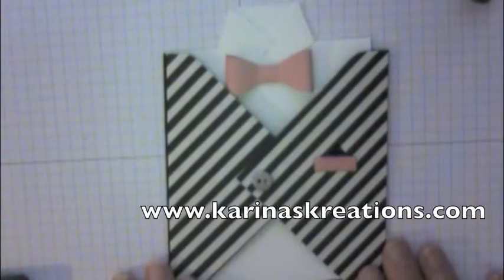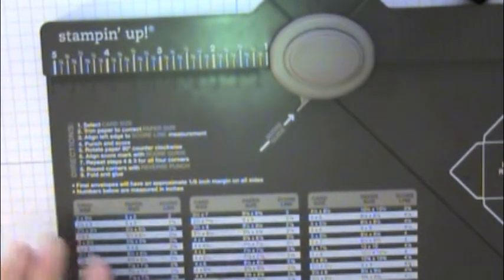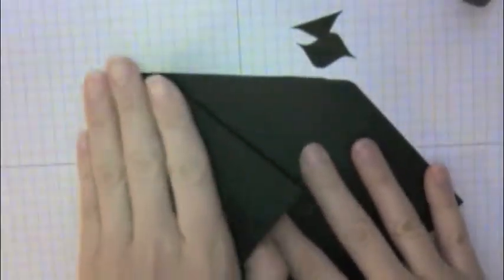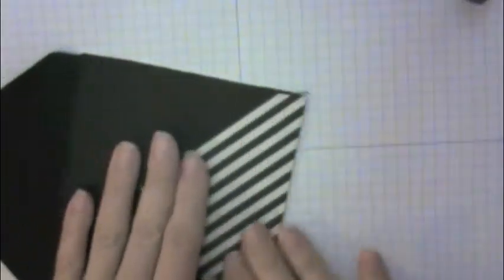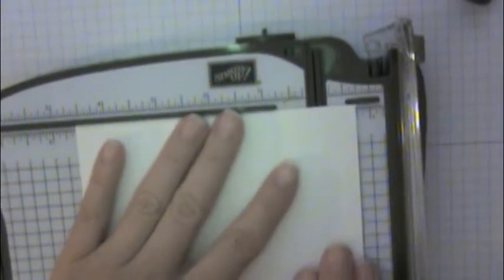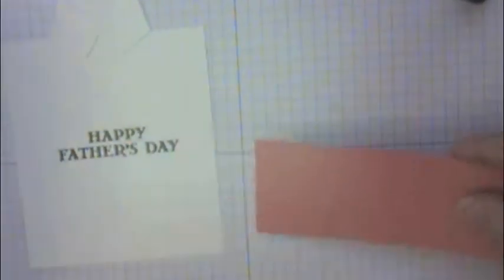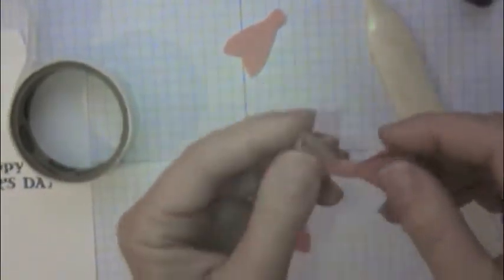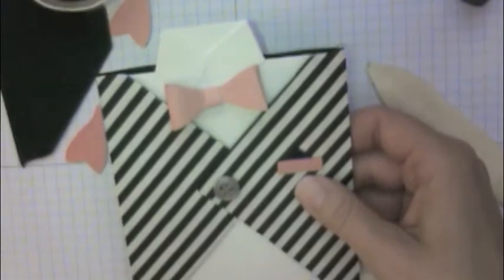Envelope Punch Board Shirt Card!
Make this fun card for Father'sDay suing the Guy Greetings stamp set and envelope punch board.